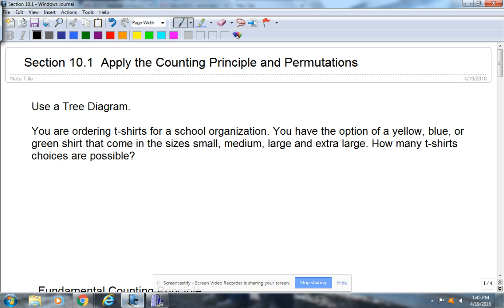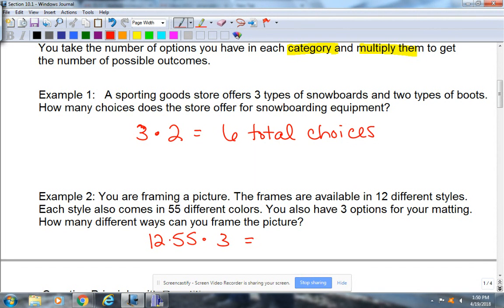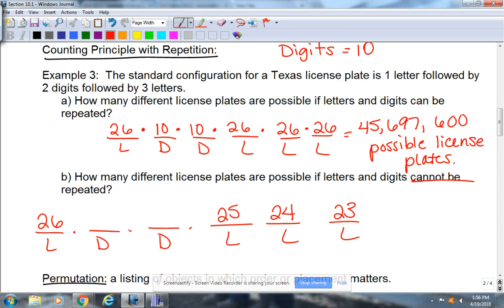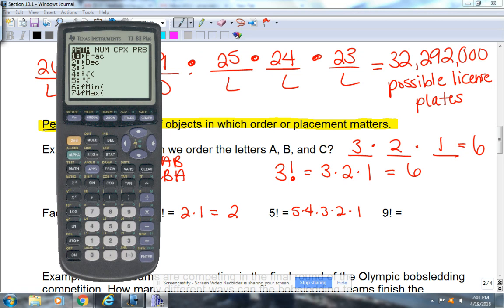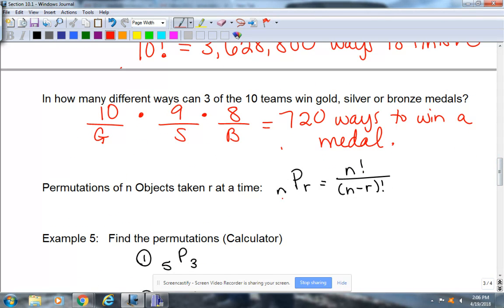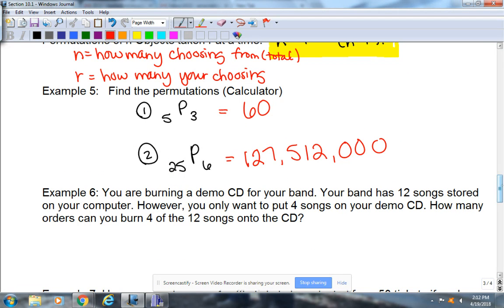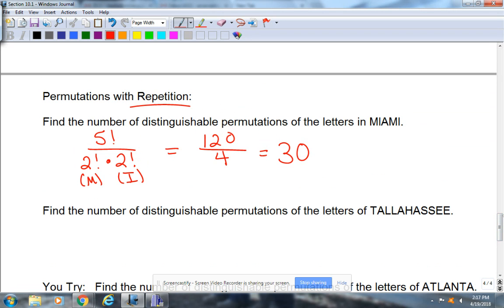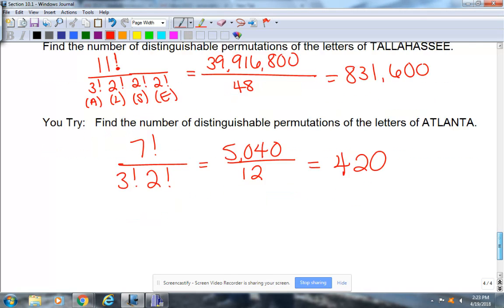Algebra 2 Section 10.1